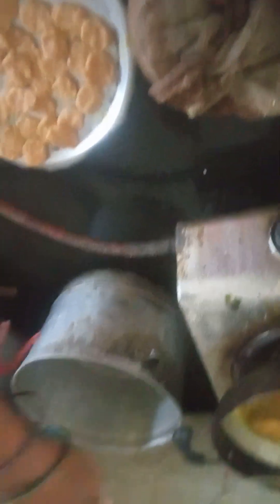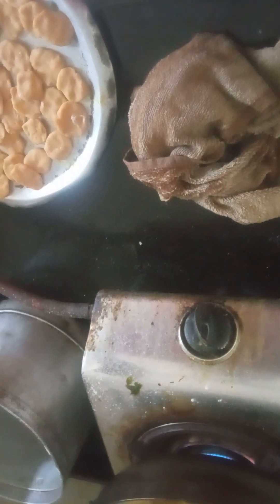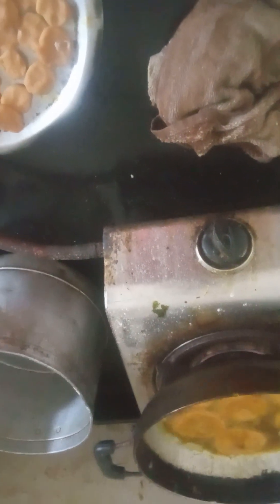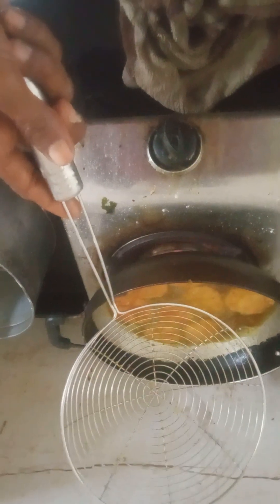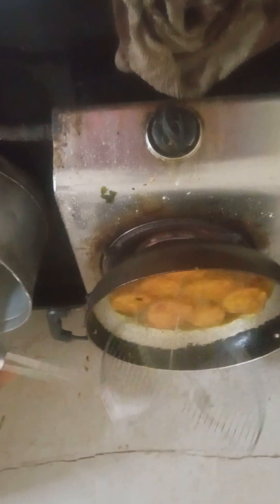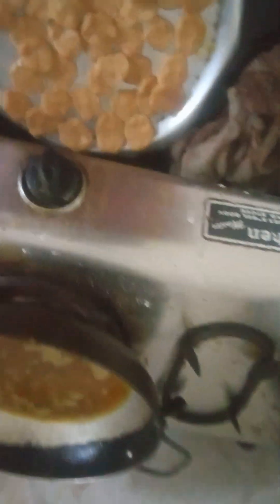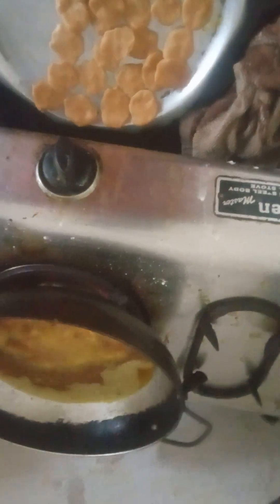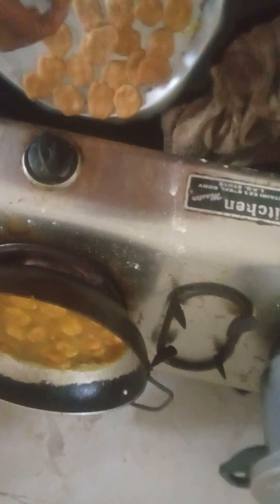5 June 2024(4)